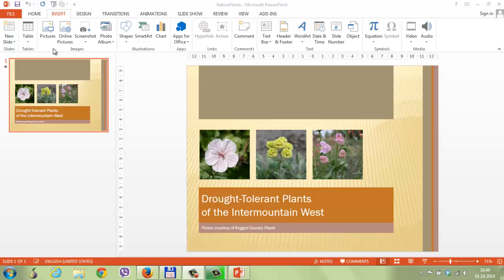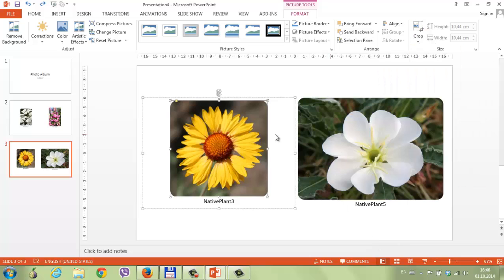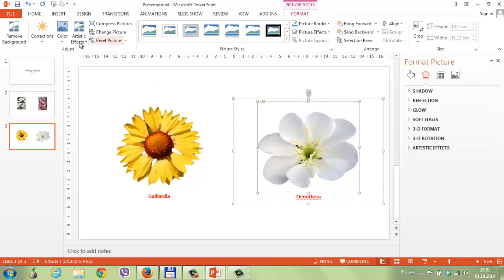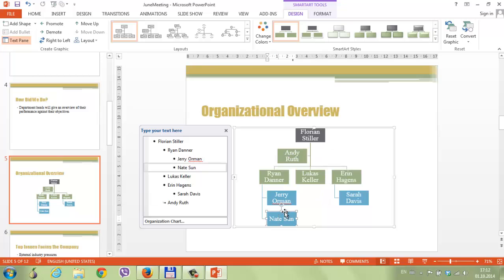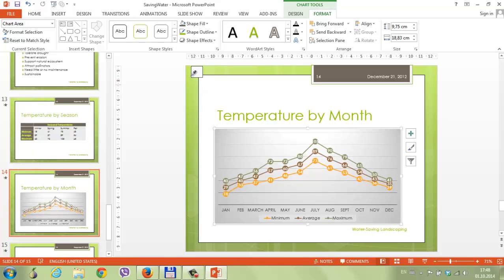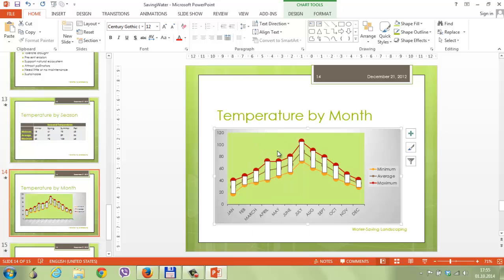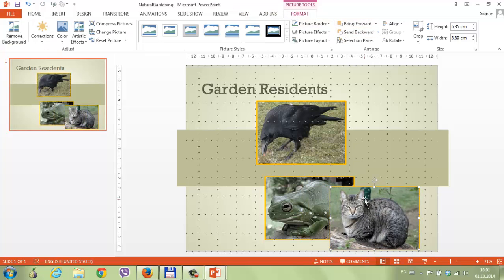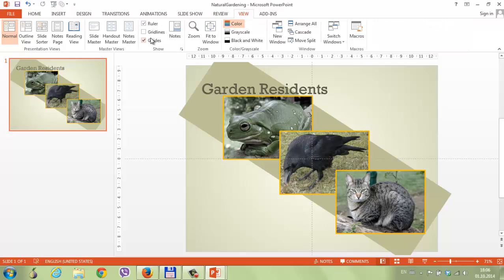Business Computing Chapter 8 English